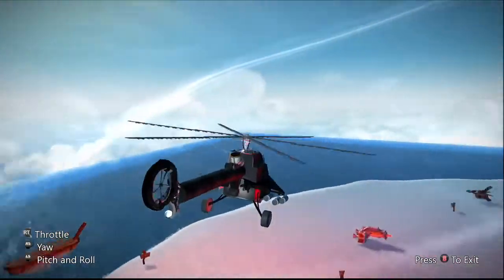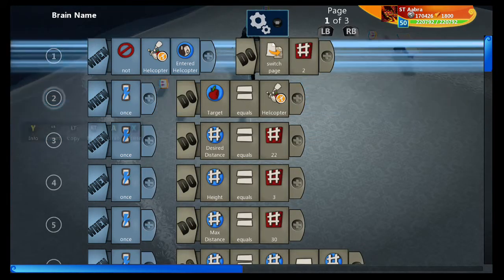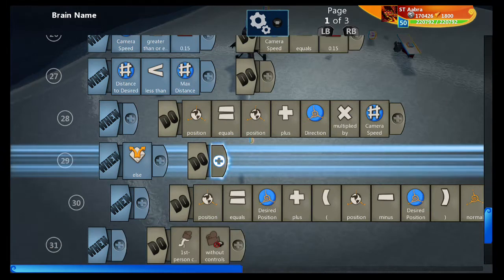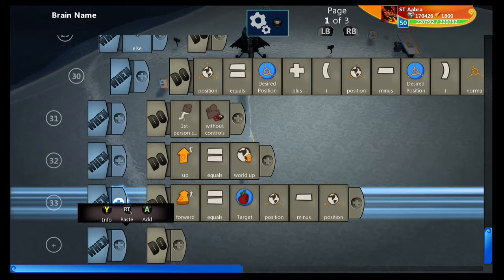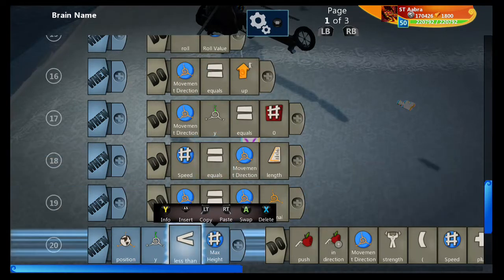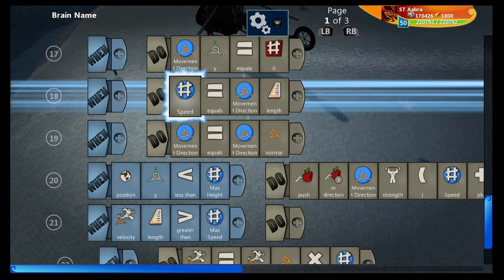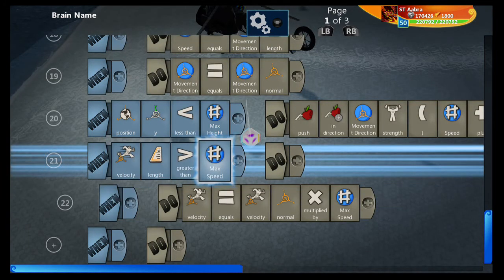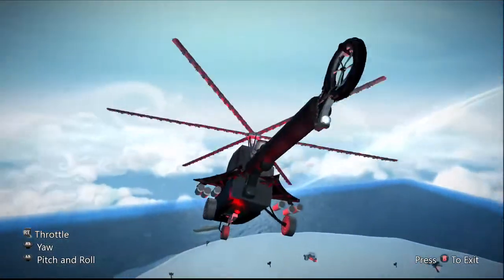Helicopter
My version of a Helicopter in Project Spark.